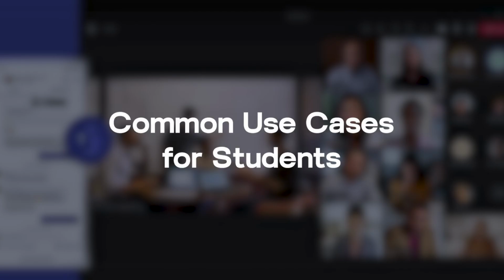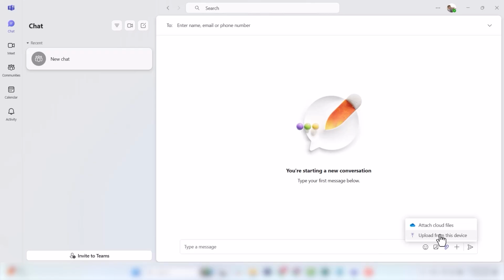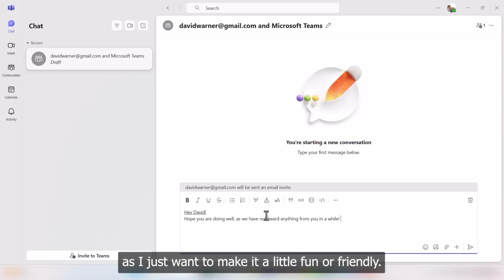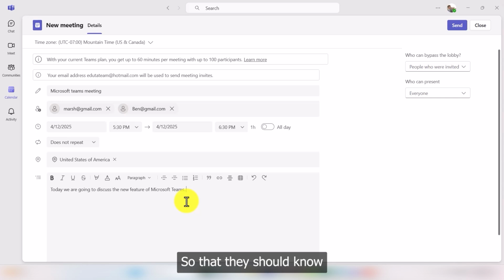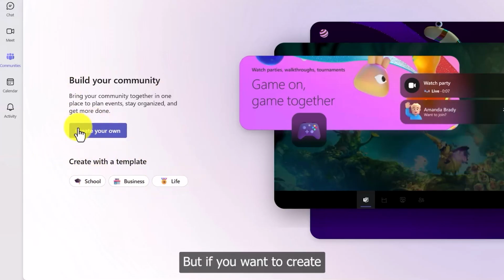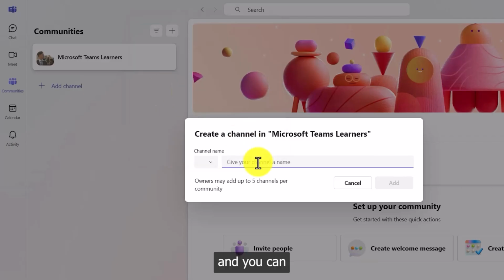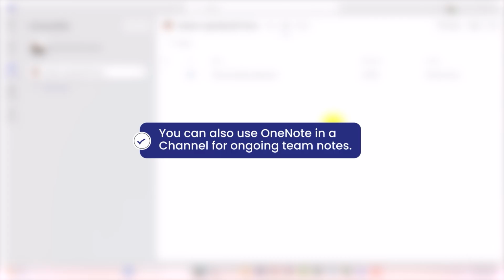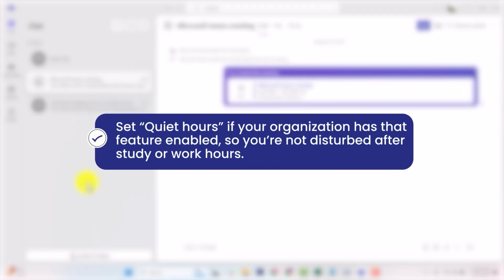Introduction to Microsoft Teams (Full Course)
Whether you're collaborating on a group project, attending online classes, or starting your first virtual internship — knowing how to use Microsoft Teams effectively can set you apart. This beginner-friendly course will show you how to navigate, communicate, and collaborate like a pro, without feeling overwhelmed.

📱 Course Requirements:

✔ Basic knowledge of using a computer or laptop
✔ Access to Microsoft Teams (free or institutional account)
✔ Stable internet connection
✔ Willingness to explore and practice collaboration tools

✨ What You’ll Learn:

By the end of this course, you’ll be able to:
✔️ Navigate the Microsoft Teams interface with confidence
✔️ Use chat, mentions, and video calls for effective communication
✔️ Create and manage Teams, channels, and shared spaces
✔️ Share and co-edit files, notes, and documents in real-time
✔️ Schedule and participate in online meetings
✔️ Stay organized using notifications, activity feeds, and search tools
✔️ Apply Teams skills in school, internships, or remote work environments

📚 Course Curriculum:

Module 1: Getting Started with Microsoft Teams – Setup, navigation, and customization
Module 2: Communication Tools in Teams – Chat, mentions, and video meetings
Module 3: Collaborating in Teams – Managing channels, communities, and shared files
Module 4: Staying Organized and Productive – Notifications, search, and workflow tips

👥 Who This Course Is For:

University and college students learning or collaborating online
First-time users of Microsoft Teams
Interns and new professionals preparing for remote work
Educators and mentors managing digital classrooms

With step-by-step lessons and real examples, you’ll learn how to use Teams for real-world collaboration — from group projects to professional meetings.

Timestamps:

00:00:00 What Is Microsoft Teams and Why Use It?
00:01:59 Setting Up Your Account and Navigating the Interface
00:05:35  Chat, Mentions, and Emojis – Getting Comfortable With Conversations
00:11:00 Scheduling and Attending Meetings in Teams
00:14:51 Introduction to Communities in Microsoft Teams
00:21:51 Sharing Files, Notes, and Working Together in Real-Time
00:25:07 Managing Notifications, Activity Feed, and Search